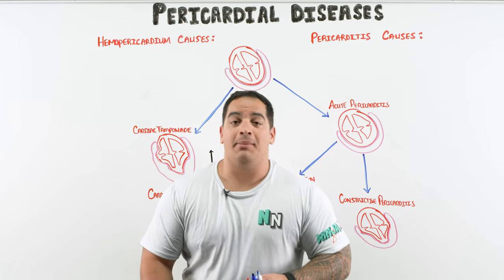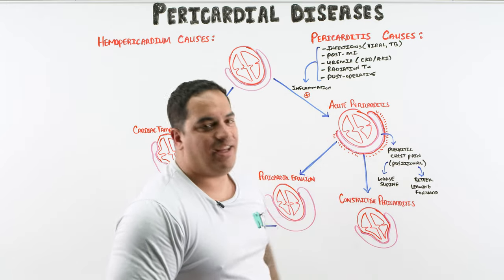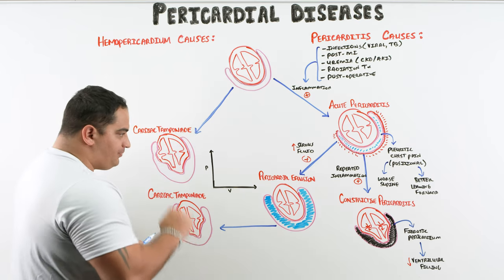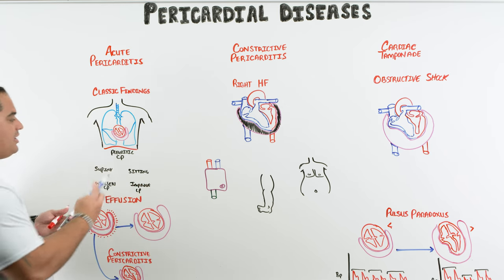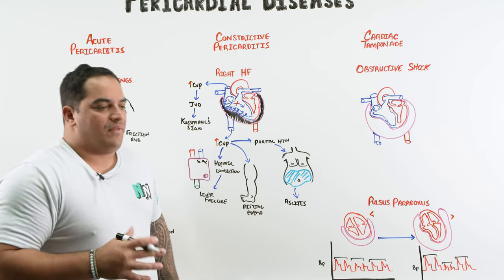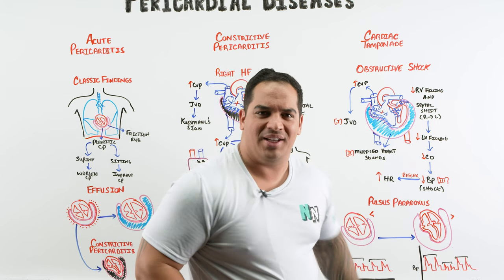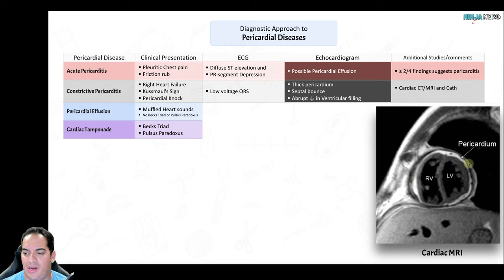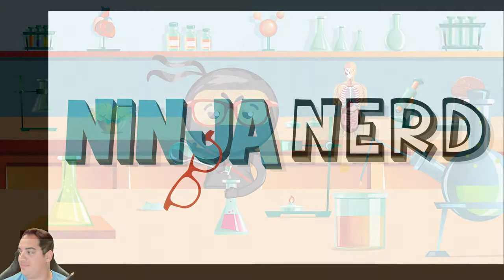Pericardial Diseases | Clinical Medicine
Ninja Nerds!
In this lecture, Professor Zach Murphy will present on Pericardial Diseases. The lecture includes Acute Pericarditis, Constrictive Pericarditis, Pericardial Effusion, and Cardiac Tamponade. The causes, pathophysiology, complications, diagnosis, and treatment of each type are discussed, as well as differentiating Constrictive Pericarditis from Restrictive Cardiomyopathy. Enjoy the lecture and support us below!

Table of Contents:
0:00 Lab
0:07 Pericardial Diseases Introduction
0:42 Pathophysiology | Acute Pericarditis
5:55 Pathophysiology | Pericardial Effusion
6:45 Pathophysiology | Constrictive Pericarditis
9:16 Pathophysiology | Cardiac Tamponade
14:56 Complications | Acute Pericarditis
18:14 Complications | Constrictive Pericarditis
22:30 Complications | Cardiac Tamponade
30:28 Diagnostic Approach
33:51 Differentiating Constrictive vs. Restrictive Pericarditis
35:05 Treatment
37:52 Comment, Like, SUBSCRIBE!